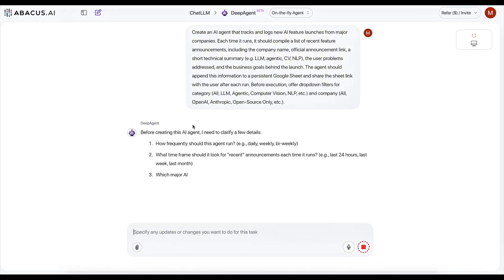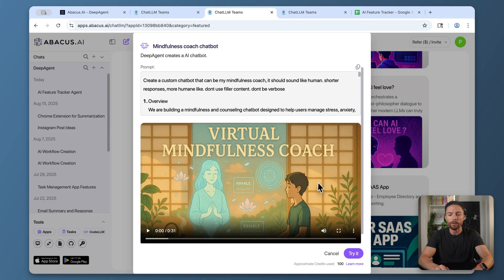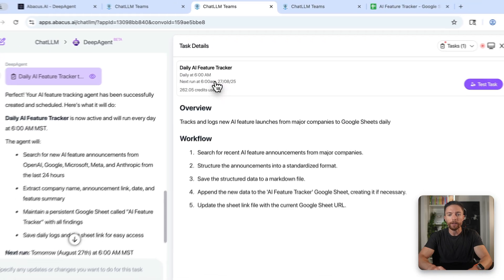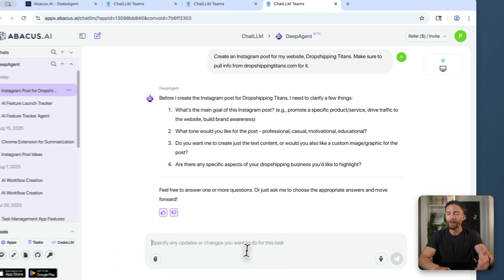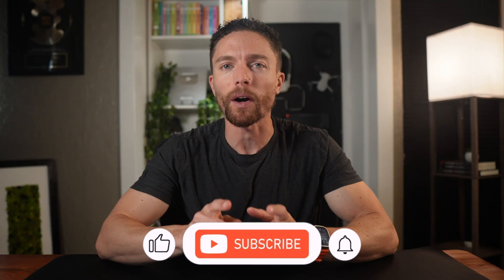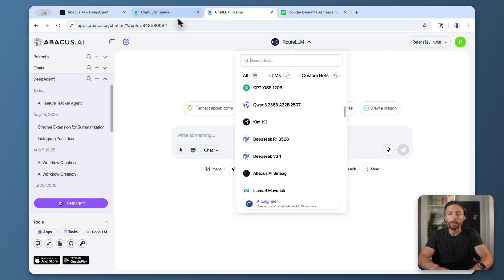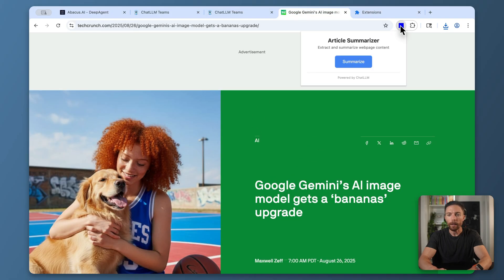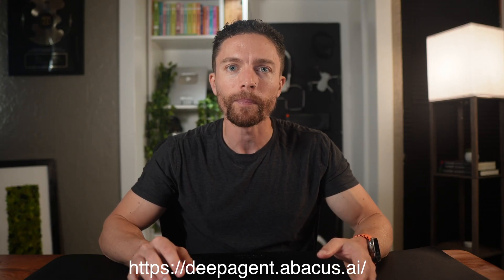NEW Custom AI Agents Can Automate ANYTHING (Beginner Friendly)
AI is entering a new era where you can create AI agents on demand for whatever tasks that you need automated. And I think I found the simplest tool to do it.

🤔 Have a question about DeepAgent? Drop it in the comments!